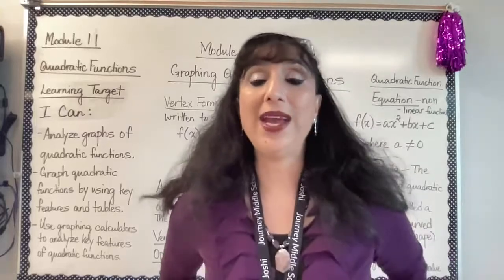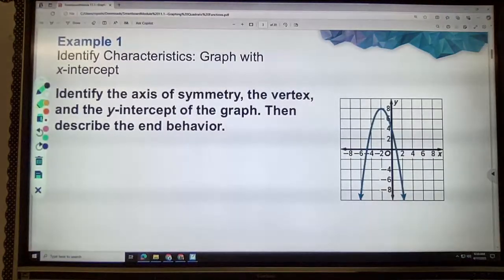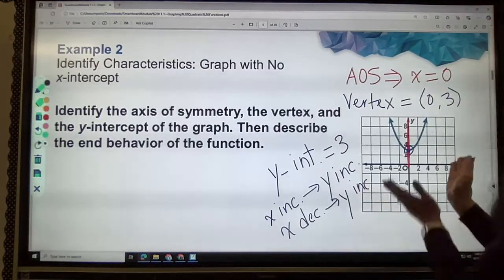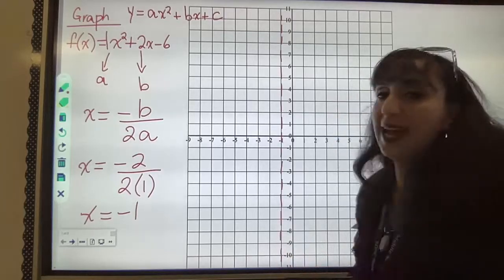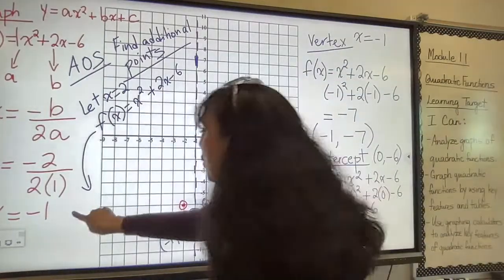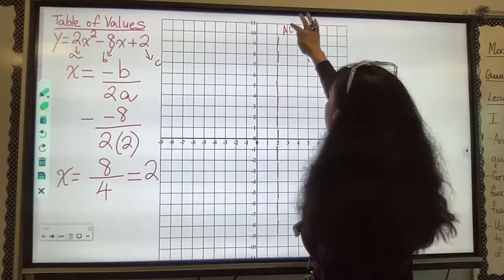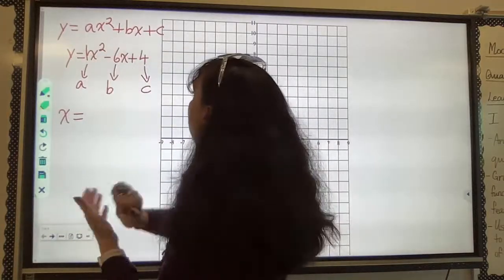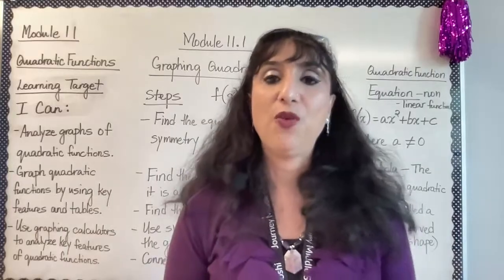Unit 11--Module 11.1--Graphing Quadratic Functions--8th Grade (Quadratic Functions)